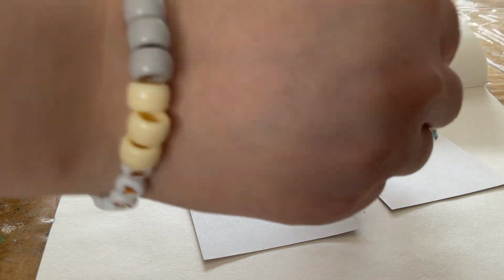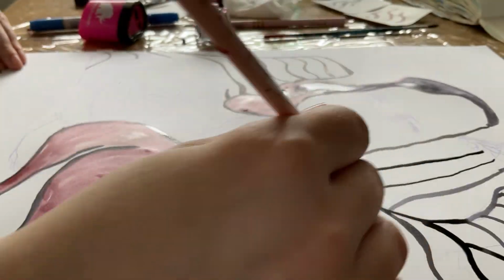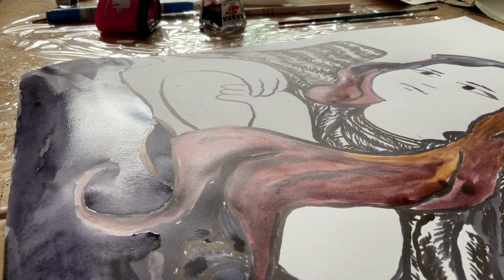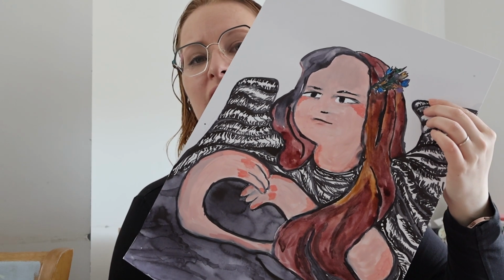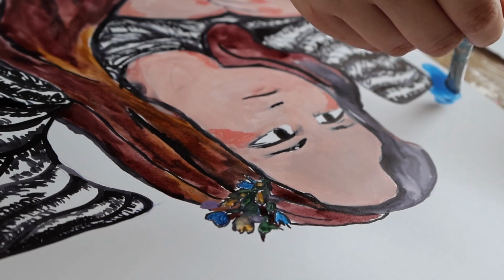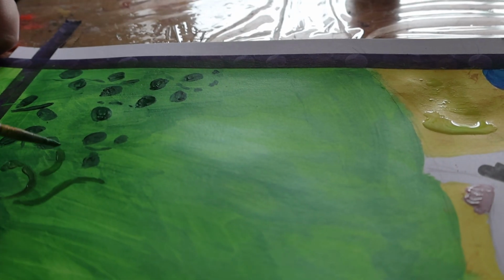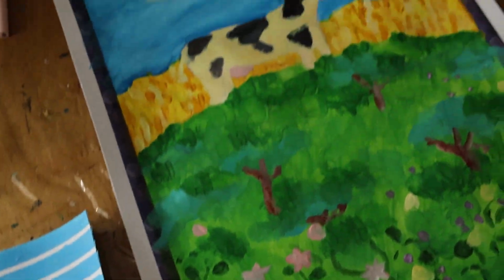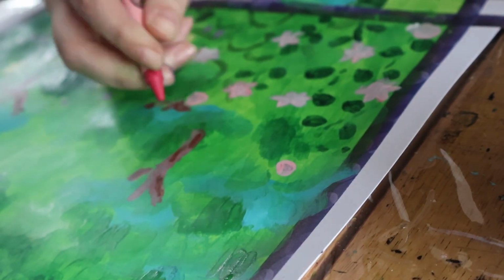Studio vlog. Getting back into painting and ink 🐄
Hi,
This is a short one. I have not been well, nor productive in art department. I wanted go back to studio vlogs and being just me and the page and back to being lose. I hope that July can be creatively more productive as I am taking a short break.
Emi